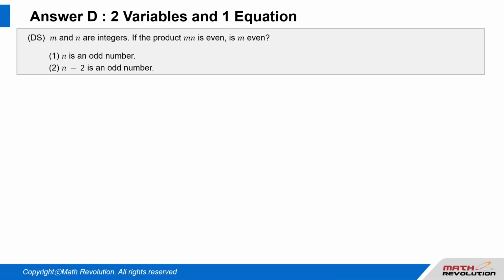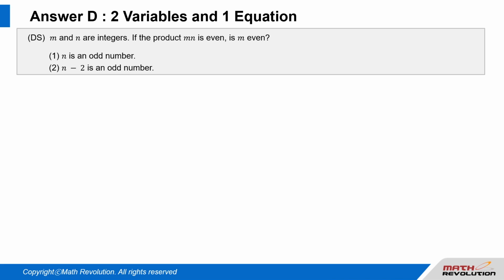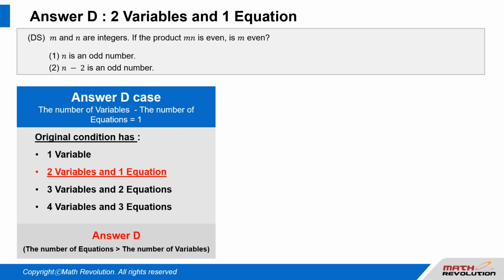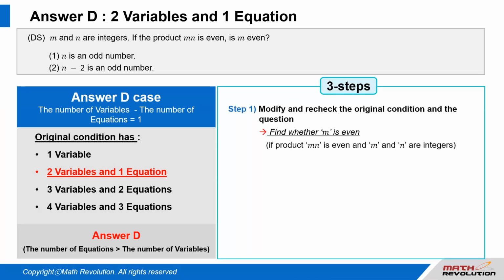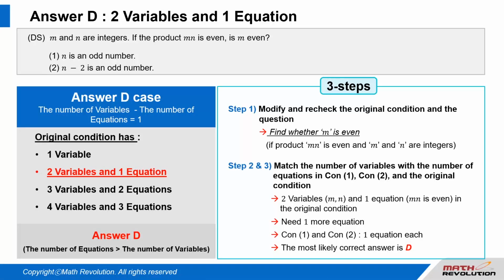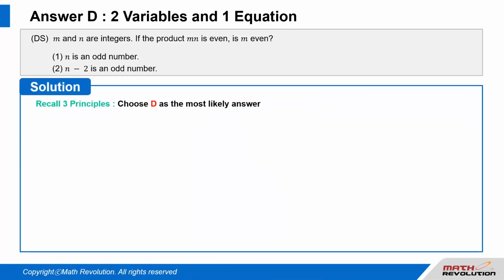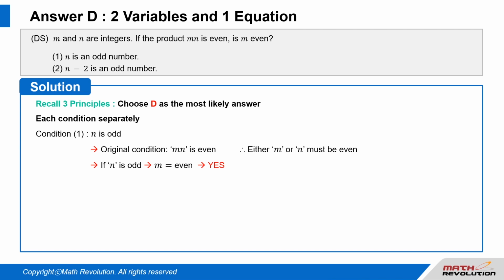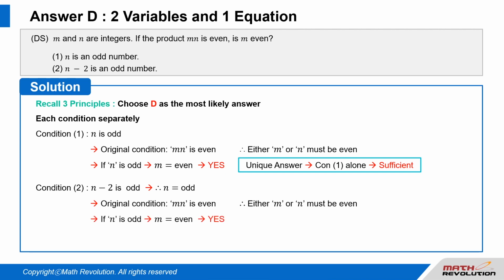D4. Relationship between Variables and Equations